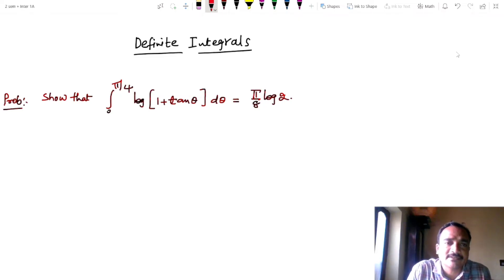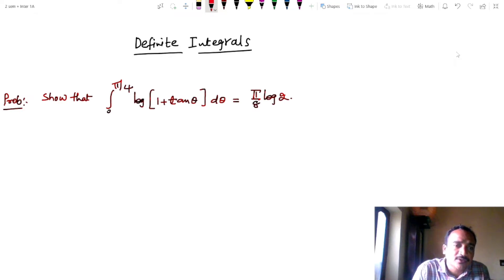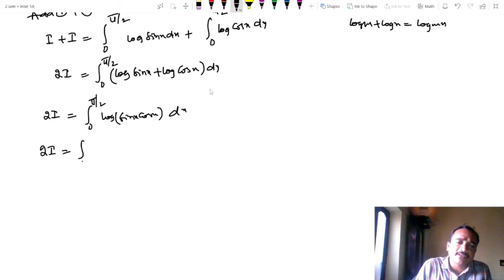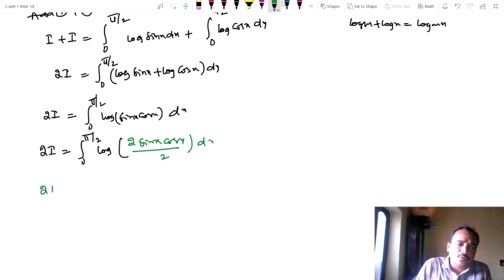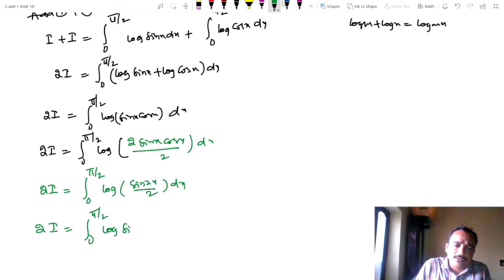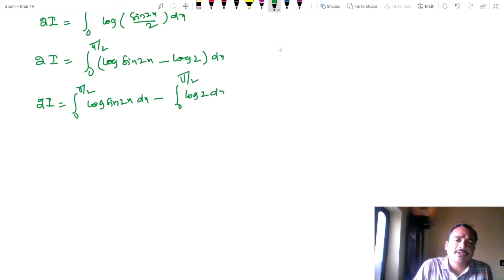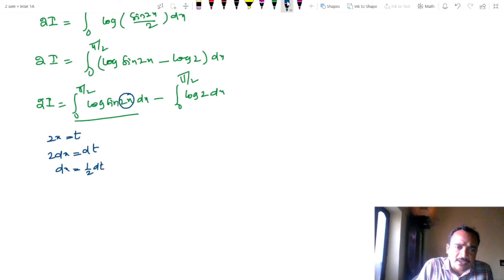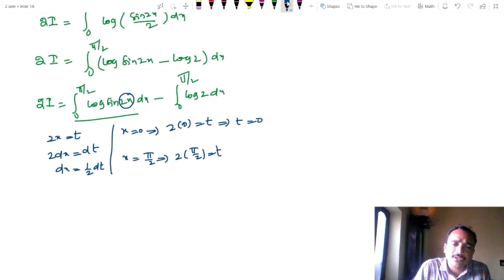Definite Integrals || class 5 || Diploma 3Sem || Inter 2B || Unit-3 || @SRINIVASMATHS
Srinivas Maths is a channel which exclusively focuses on  Mathematics subject .Topics of
Maths for Intermediate, Diploma(TS &AP), Degree & B.Tech are taught.

The Mathematic topics for above courses are explained by Mr. Srinivas who has 15 years of teaching experience in maths.

Qualification:
M.Sc.(Maths), B.Ed., SET

@SRINIVAS MATHS
@Srinivas maths academy